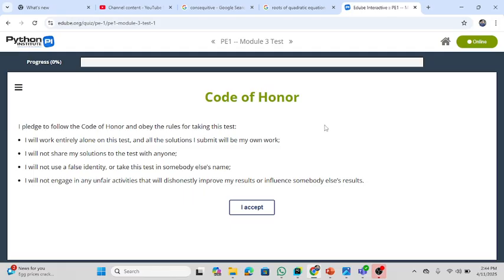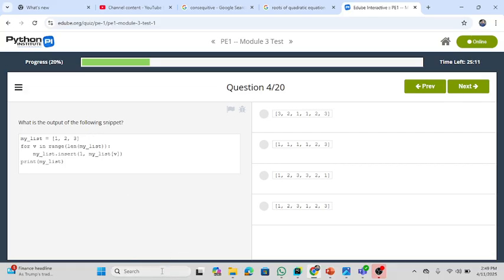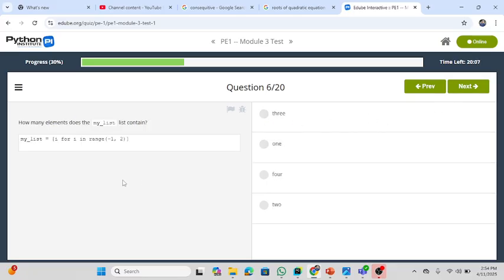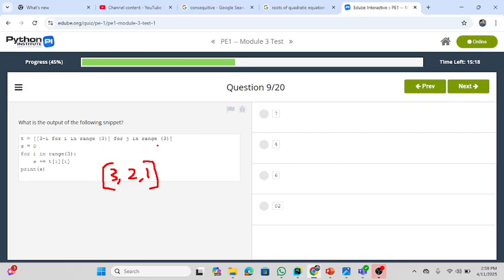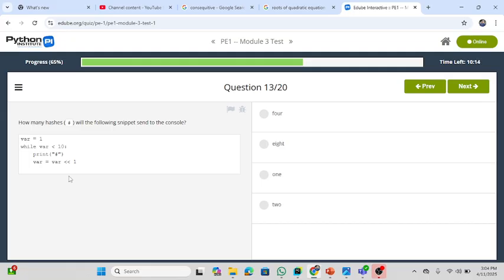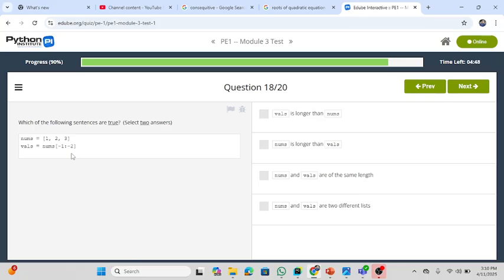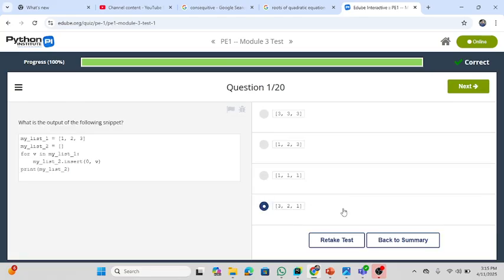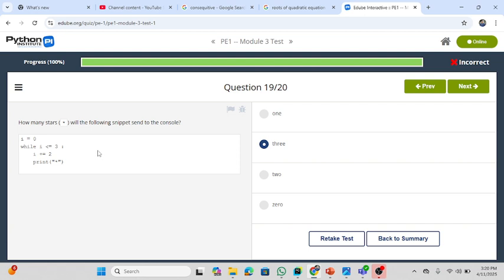Python Essentials 1 - Module 3 Test - Python certification